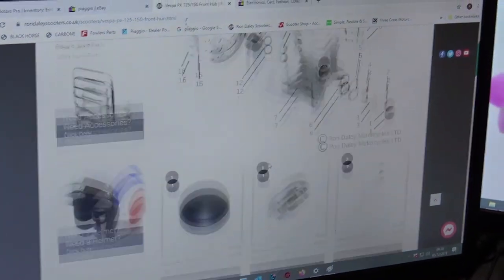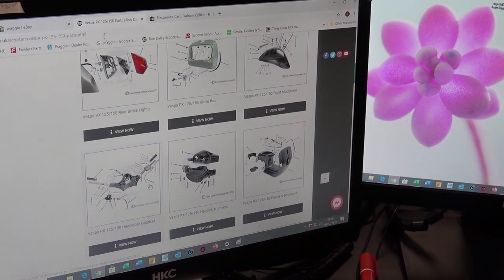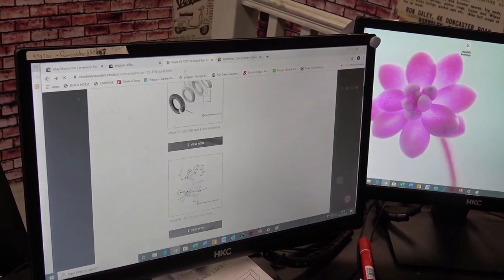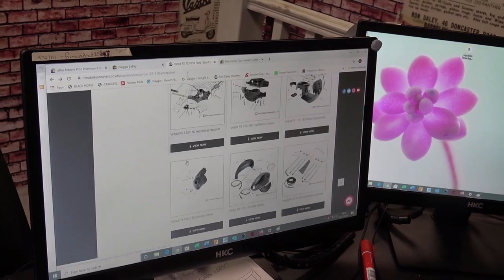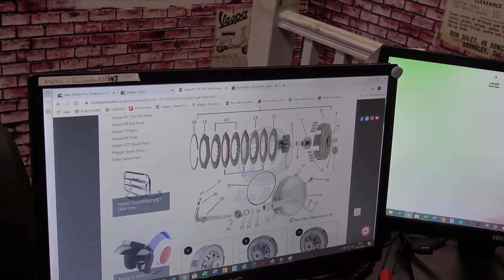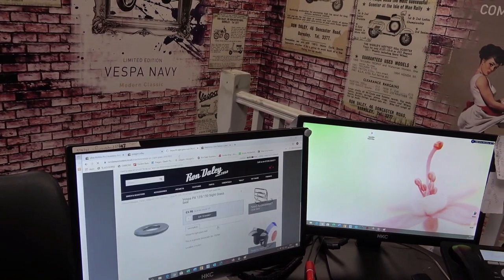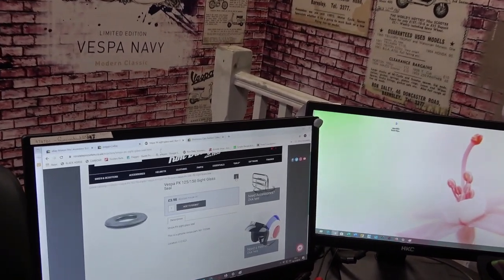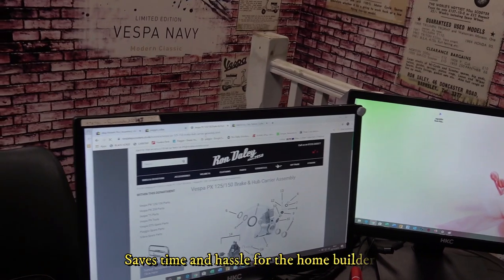SLUK | Vespa PX/T5 parts from Ron Daley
Ron Daley claims to have the largest stock of genuine Vespa parts in the UK, their new parts system makes ordering them (and finding them) much quicker and easier. Give them a try.